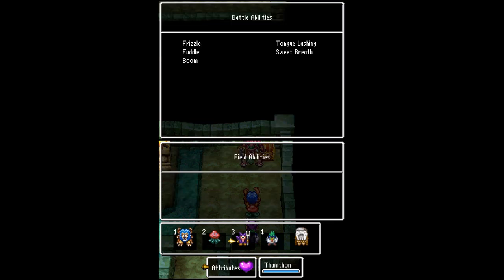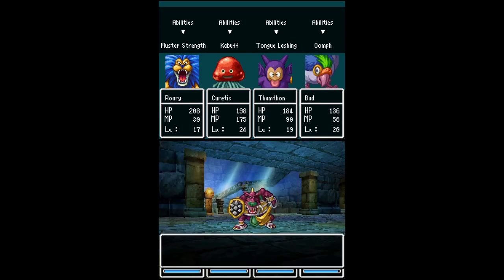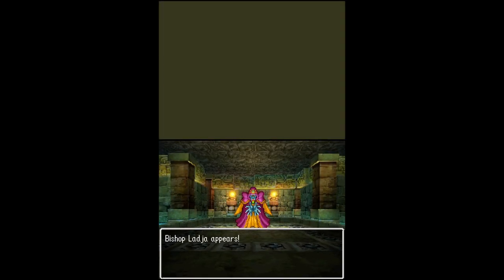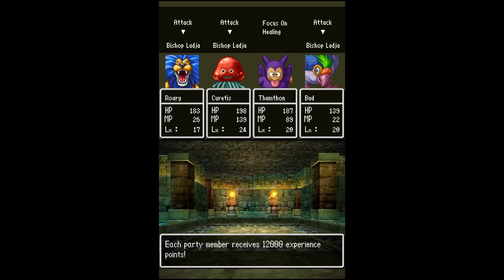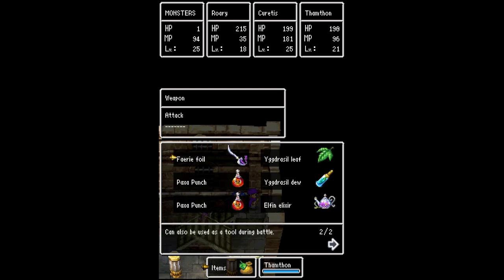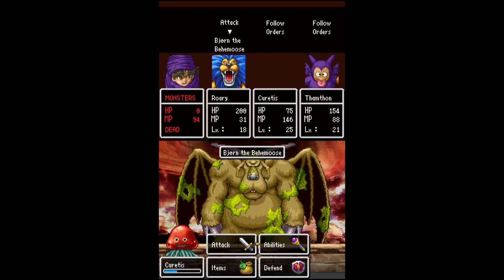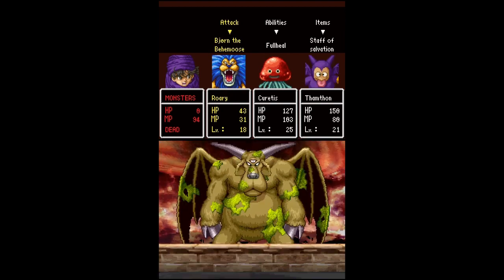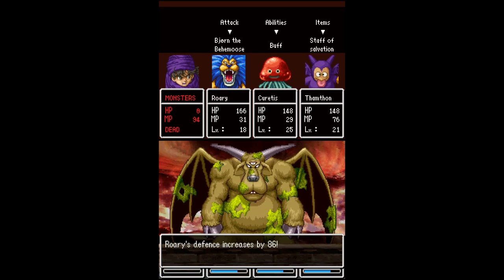Buffs and Debuffs, Baby! - Monster Party 11: DQ5 DS Challenge (Part 2)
*Grudgerigar | Cureslime | Minidemon | Hellion*

Slon, Ladja, and Bjorn face the team's wrath! Slon is a pushover, as usual. Ladja is manageable thanks to our buffs and debuffs. Having access to kabuff, kasap, and oomph makes these fights much easier!

Bjorn is costly in time as usual. It's better to exclude Bud in this case since he has low health and no resistances to Bjorn's attacks. Thamthon can take a hit better, and is naturally faster! Bud will have his moments later still though.

To save myself some time from having to constantly bring the hero to 1 hp for fights, i used an action replay code to lower his max hp to 1, effectively kicking him out of the fights asap.

0:00 Overview
4:11 Not Really Boss Time (Slon)
6:51 Ladja Prep
7:49 Beating Up Ladja
11:53 Bjorn Set Up
16:00 Bye Bye Bjorn!